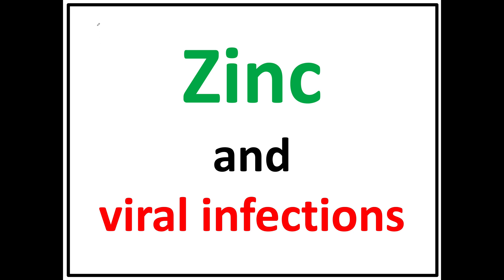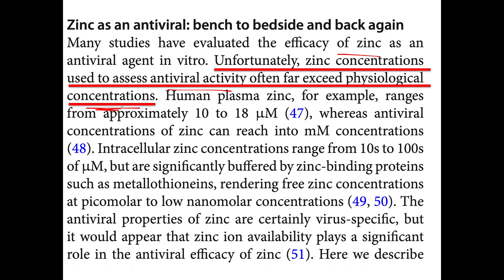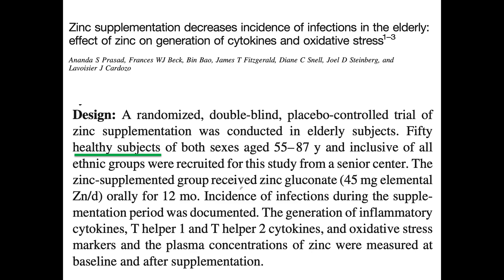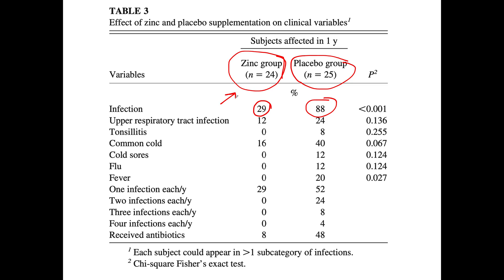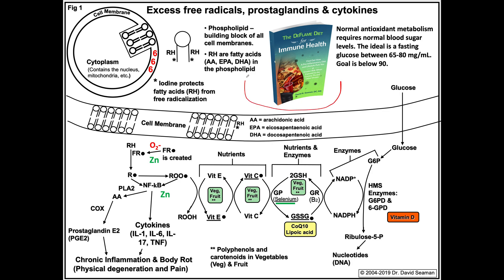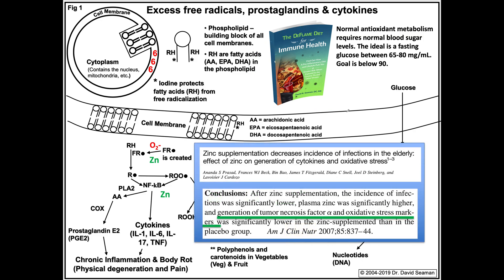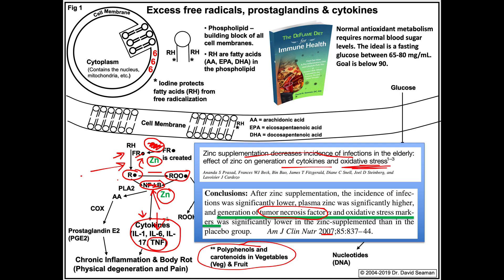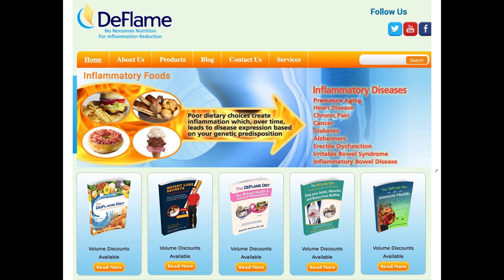Zinc and viral infections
Zinc supplements do not kill viruses. Zinc helps to reduce the inflammatory response to a viral challenge, which reduces the incidence of viral infections.

Here is a link to my author page at Amazon for single book copies: